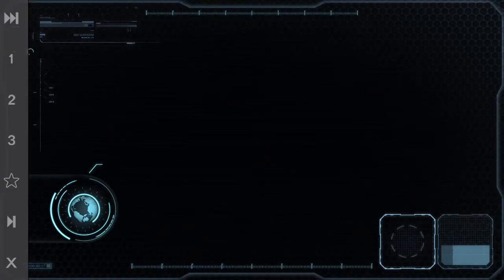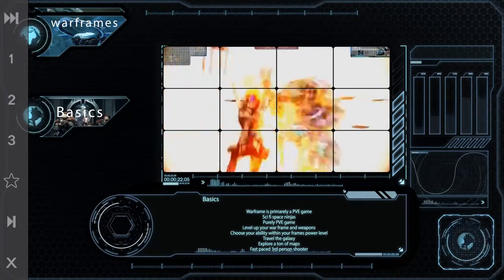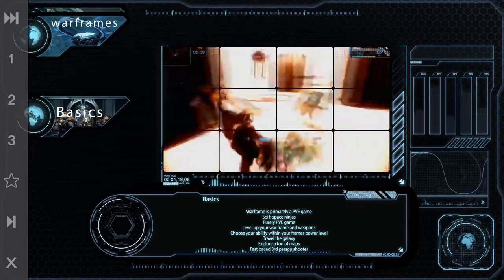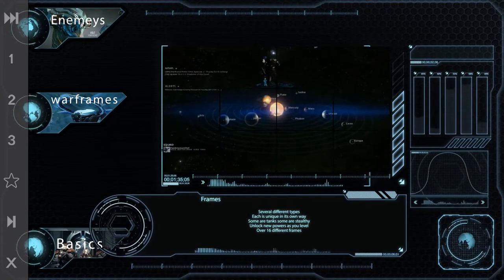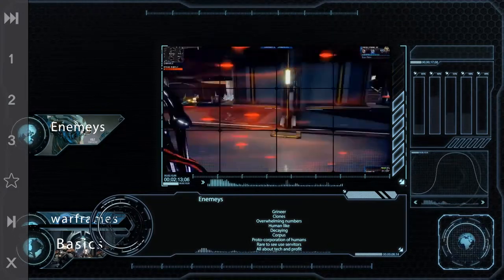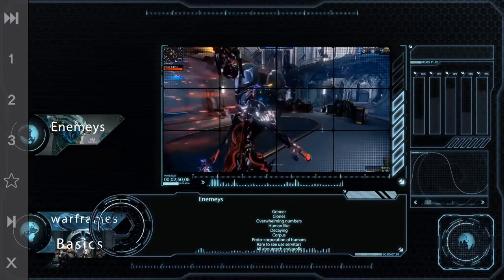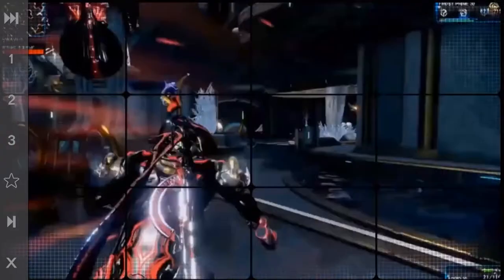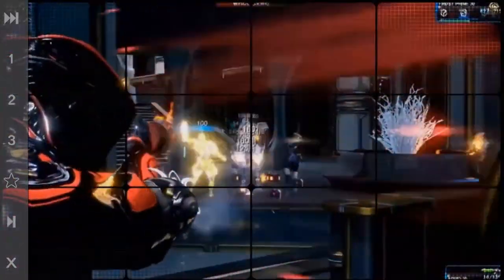Warframe on any.tv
Play Warframe

Get a dashboard account
➜dashboard.tm

any.TV is a new kind of YouTube Network that pays recommendation revenue, a new revenue stream, in addition to your normal YouTube ad revenue. And we are open to all YouTubers in all Networks.

You don't need to unpartner from your current Network to use any.TV! Why? Because we don't partner YouTube channels.

XSplit

Credits